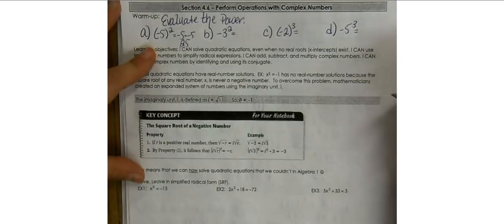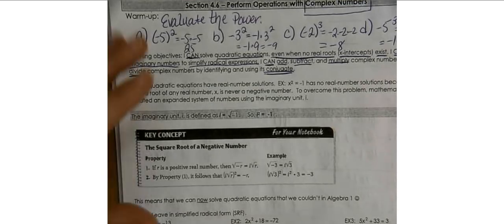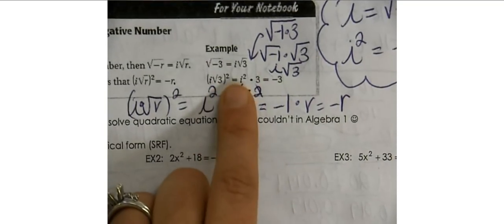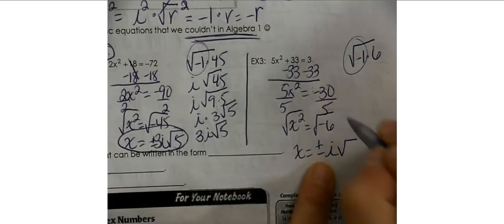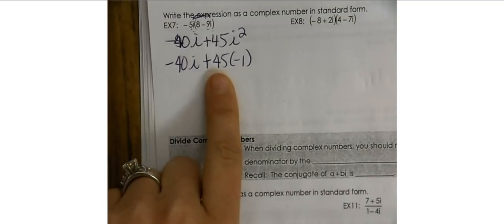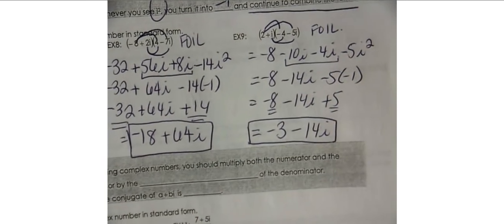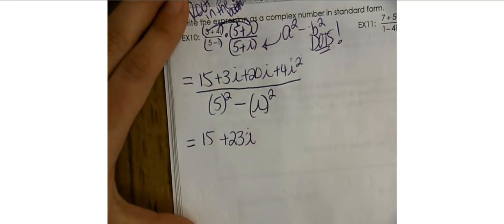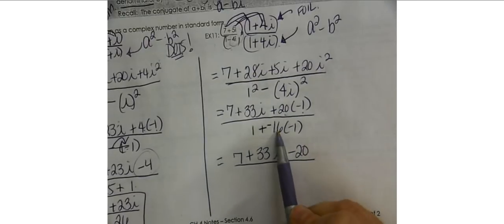4 6 Perform Operations wit Complex Numbers Video Lesson